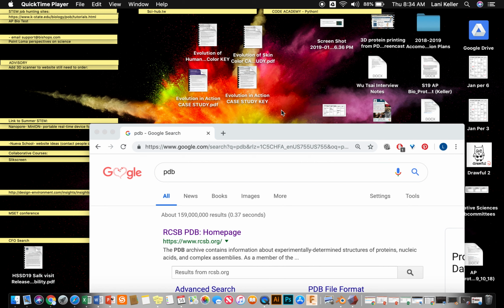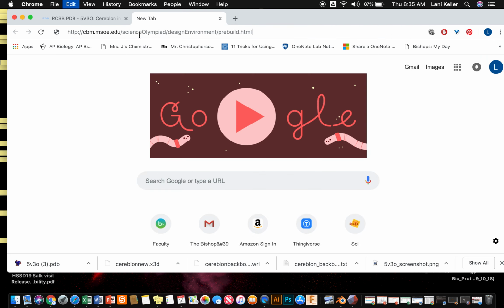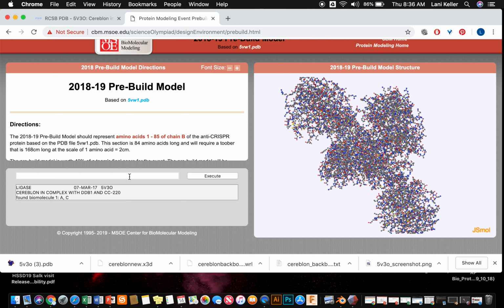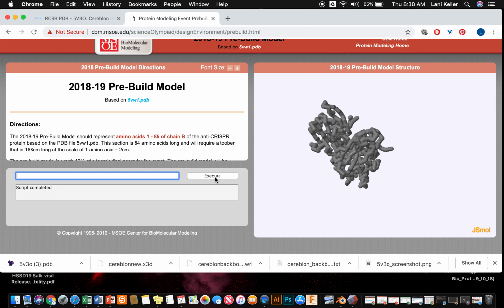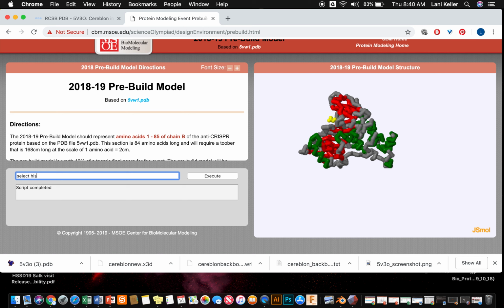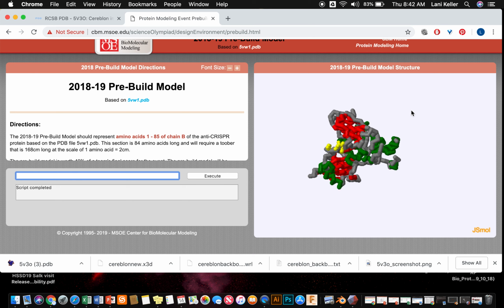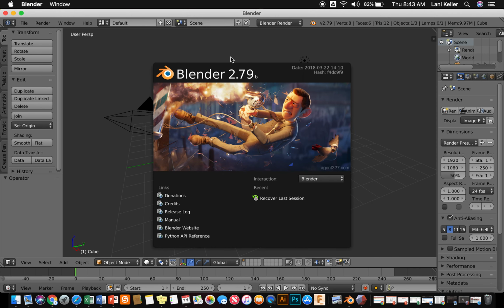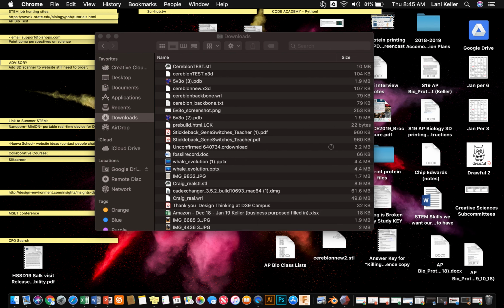3D protein printing screencast Jmol